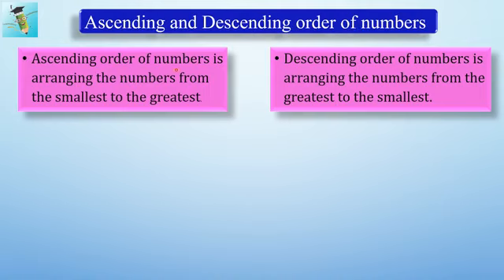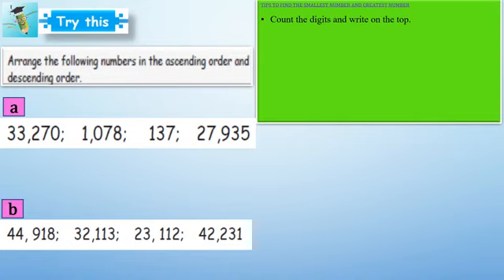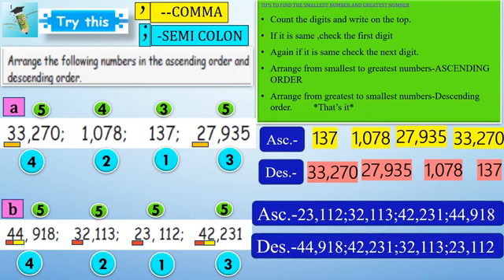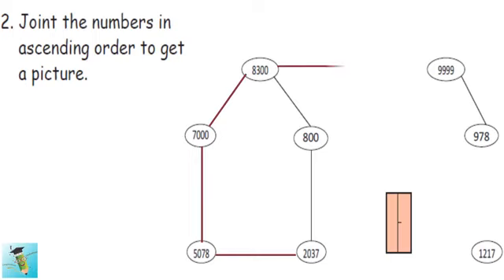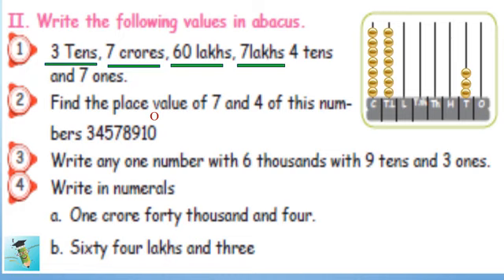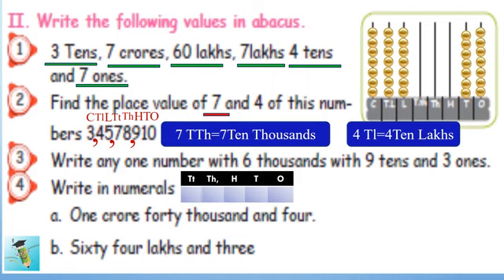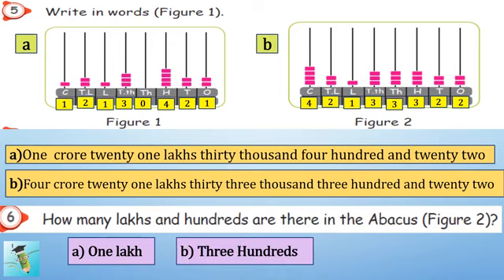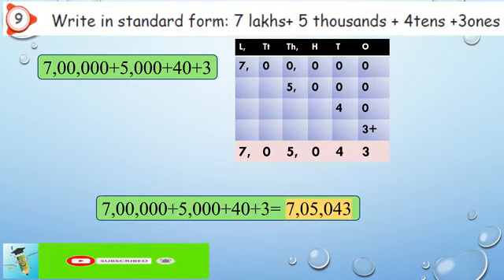5thMathsT-1 U-2 Numbers Part-5 Ascending & descending order/Try This/Exercise 2.3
5thMathsT-1 U-2 Numbers Part-5 Ascending & descending order/Try This/Exercise 2.3

Welcome to Mathsinall * அனைத்திலும் கணிதம்

Hai students, parents,buddies & teachers...
 I am Arockia mam,
In this video we gonna learn about ascending and descending order and ex-2.3 -in english and tamil
Let us share what we know
Use the following links for Unit-2-in english and tamil

* Part- 10 Introduction about numbers &Smallest and greatest numbers-in english and tamil

Part- 11 Place value and numbers-in english and tamil

Part-12 Error free video-in english and tamil

*Part-13 Crores in many ways-in english and tamil

If time permits please visit our past videos about Unit-1-in english and tamil

* Part-1 Intro for geometry -in english and tamil

* Part-2 ~Dimensions -in english and tamil

* Part- 3~ 2dimensions-in english and tamil

* Part-4 ~3 Dimensions (3D)-in english and tamil

* Part-5 ~3D with Symmetry-in english and tamil

* Part- 6 ~ Unit-1 Geometry Exercise -1.1 a-in english and tamil

Part-7 ~ Introduction for Angle-in english and tamil

Part- 8~ How to use a Protractor-in english and tamil

Part-9 ~ Unit-1 Geometry Exercise -1.2-in english and tamil

நன்றி! 🙏

Thanks a lot for your excellent support